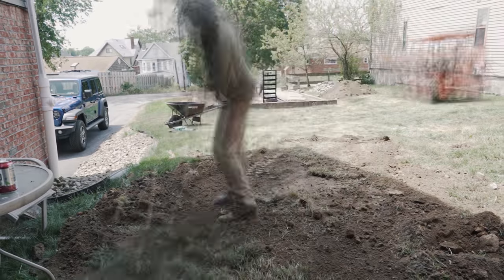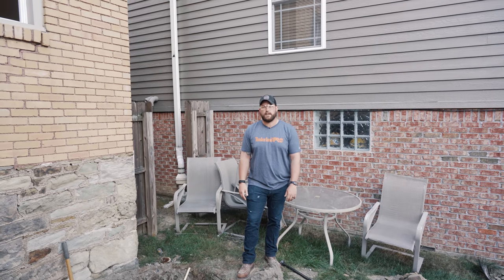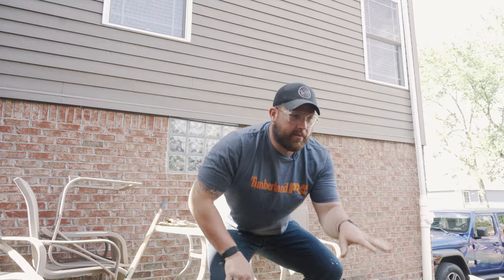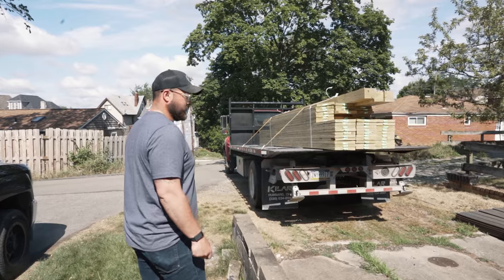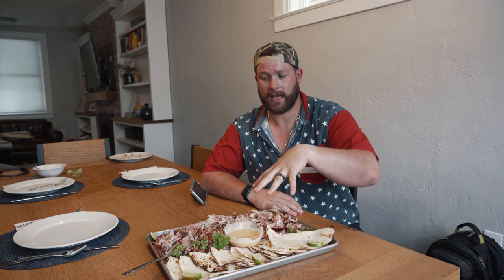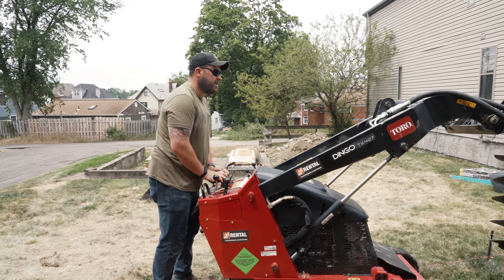Building An EPIC DECK - Pt.1: DEMOLITION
In this video I DESTROY my back yard, and begin an epic deck build that will not disappoint! This video we cover removing the old basement entrance, replacing the wall, pouring footers, and some other chaos.